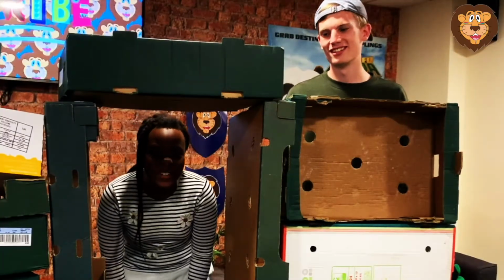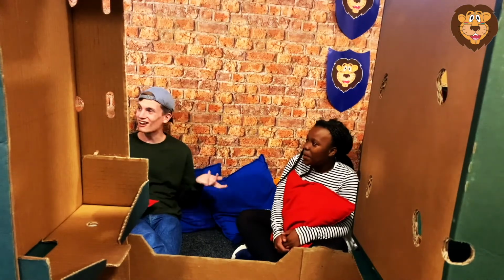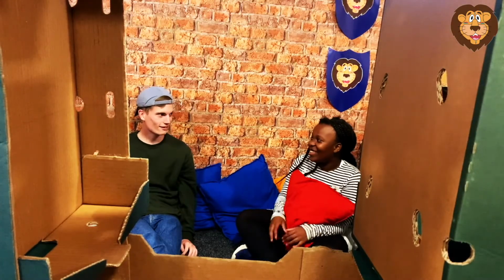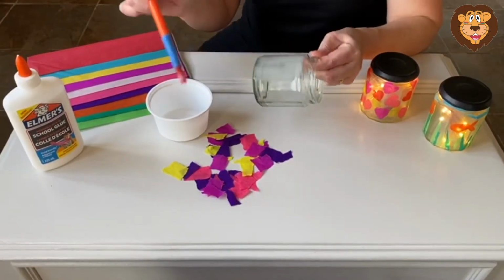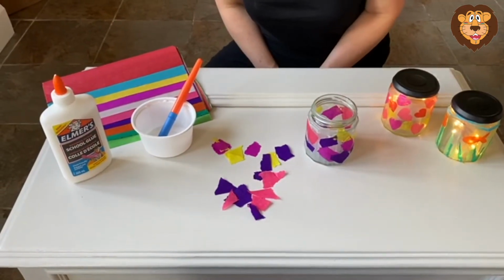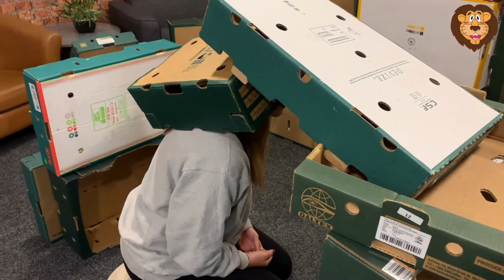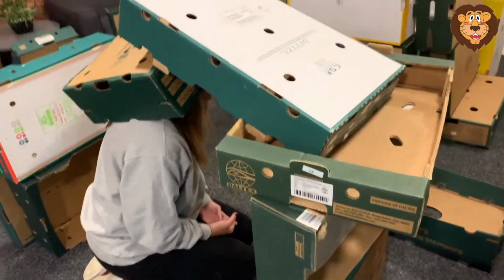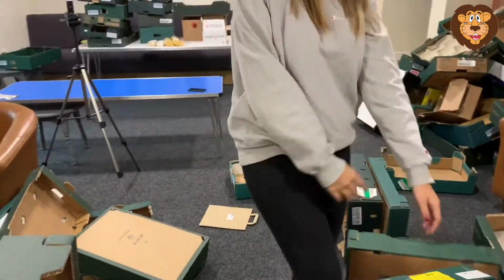Tribe TV Week 17: The One With The Quiz 🦁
Join Jordan and Chi Chi for episode 17 of Tribe TV. This week, we will be building box forts, having a quiz and there may even be a Dragon named Roy! You don't want to miss it! 😁 🐉